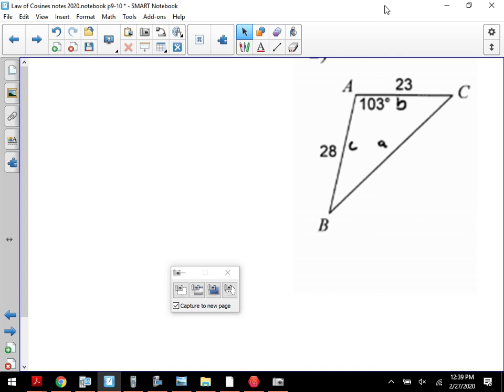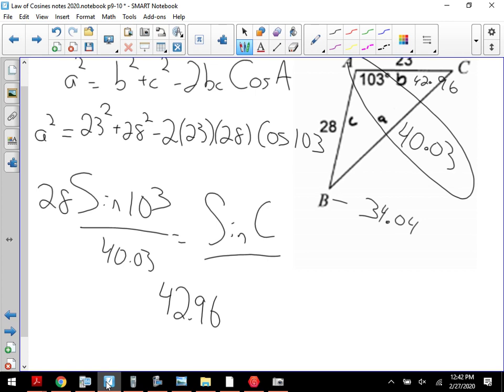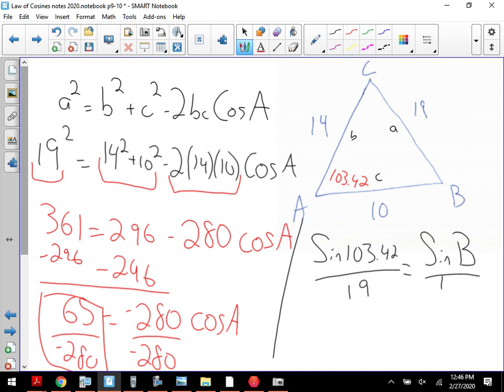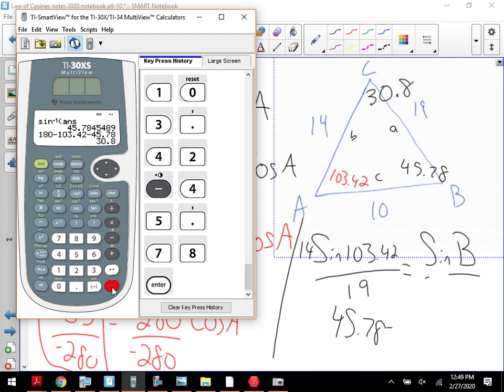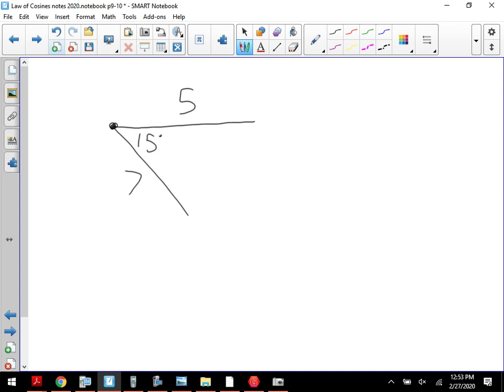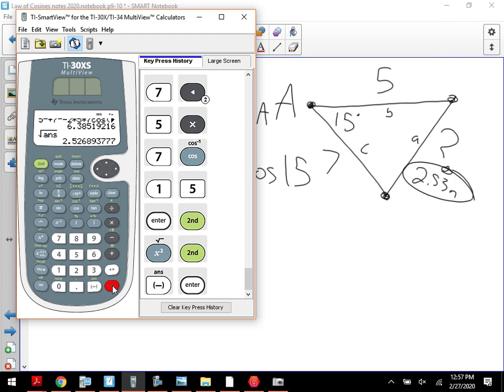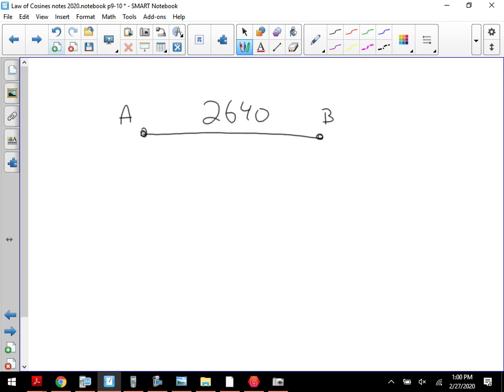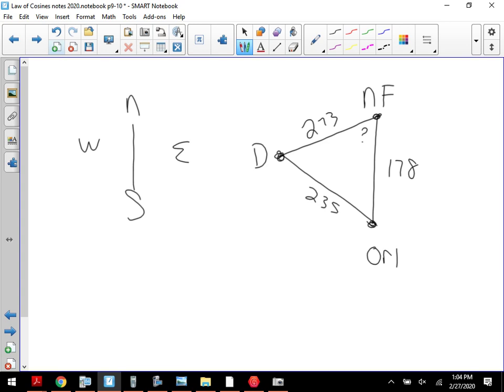February27 law sin cos rev and word p9 10